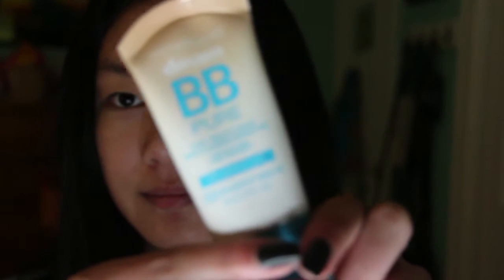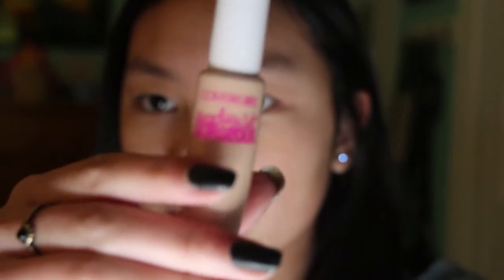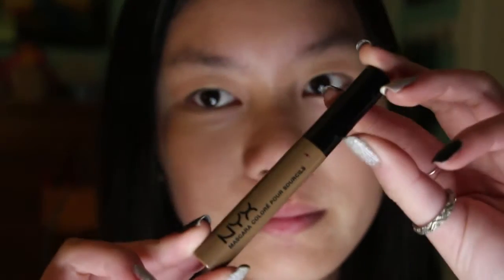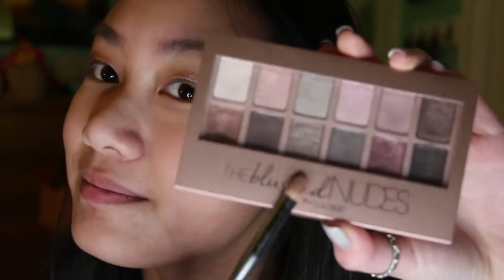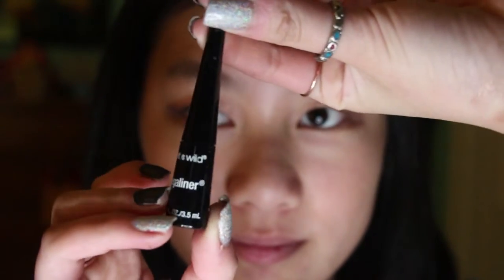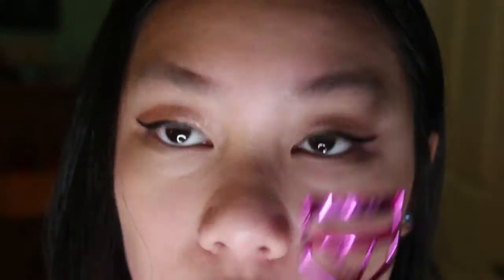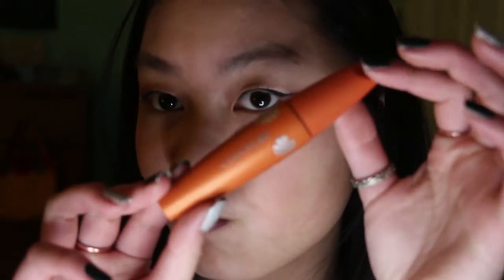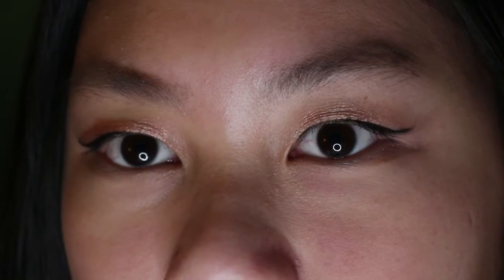(Almost) Everyday Makeup Look!!!!!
Time to get up close and personal!!!
Products (in case u cared):
Face~
Maybelline- Dream Pure BB Cream in "Medium/Deep Tint"
Covergirl- Ready Set Gorgeous Concealer in "Light/Medium"
Brows~
NYX- Brow Mascara in "Brunette"
Eyes~
Eye Primer from some random eye shadow pallet from 5 Below lol
L'Oreal Paris- Infallible Eyeshadow Singles in Amber Rush
Maybelline- The Blushed Nudes Pallet
Wet & Wild- Megaliner
Lips~
Maybelline- Vivid Matte Liquid in "Nude Flush"